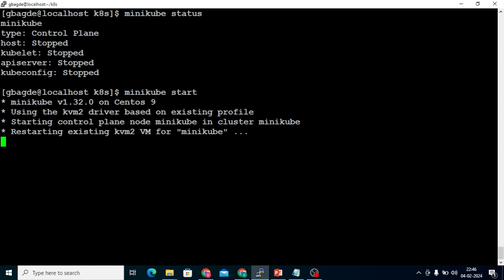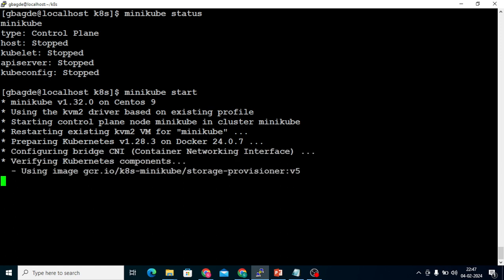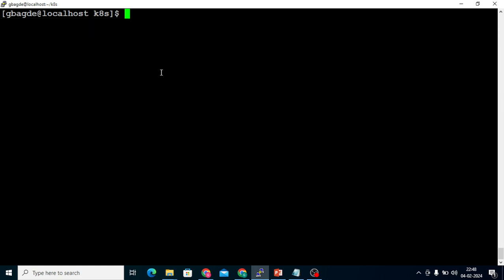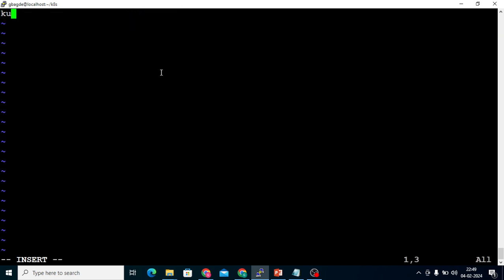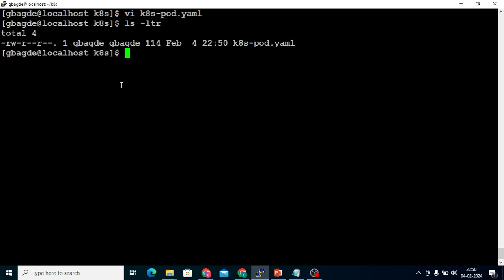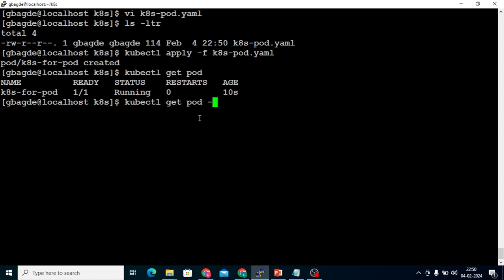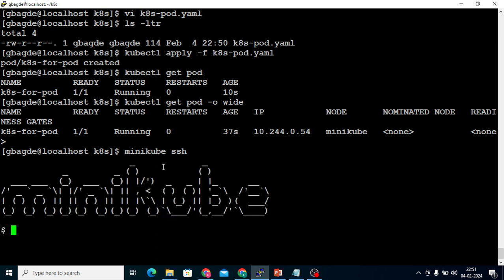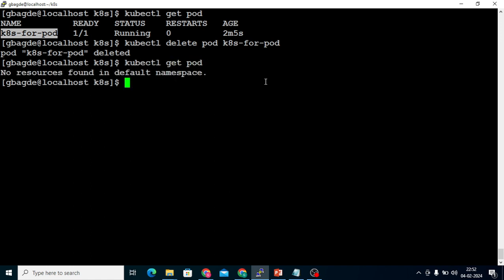pod create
To create pod and delete for using minikube